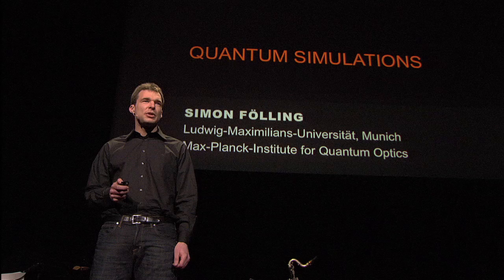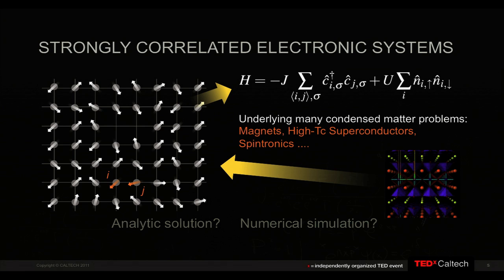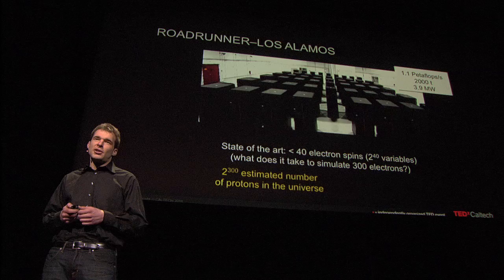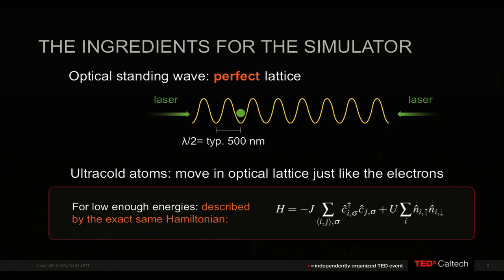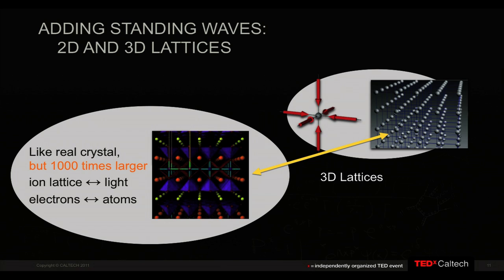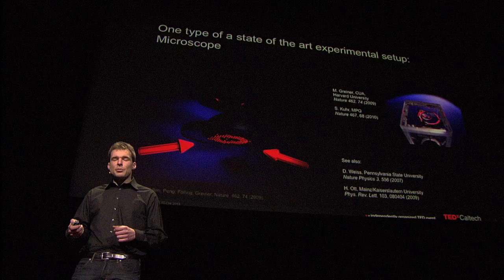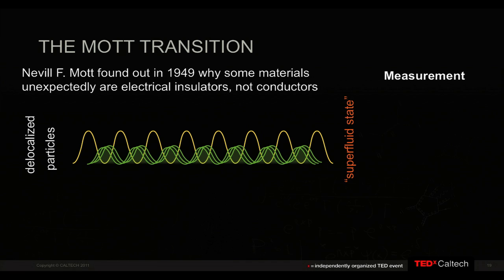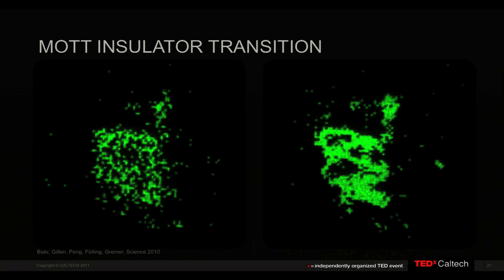TEDxCaltech - Simon Fölling - Quantum Simulations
Simon Fölling studies quantum many-body systems, such as the ones found in magnetic and semiconducting materials, by using ultracold atomic gases. He started to work in the field when graduating from the University of Heidelberg, and subsequently during his PhD in Mainz, Germany and a postdoc at Harvard University. He is still so fascinated by this field that he now started a new project in the field at the University of Munich.

On January 14, 2011, Caltech hosted TEDxCaltech, an exciting one-day event to honor Richard Feynman, Nobel Laureate, Caltech physics professor, iconoclast, visionary, and all-around "curious character." Visit TEDxCaltech.com for more details.